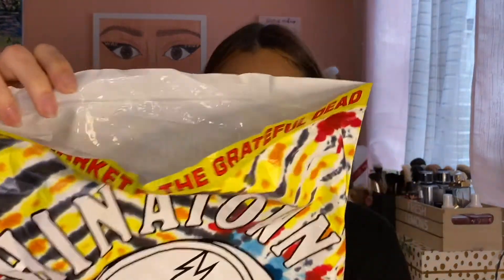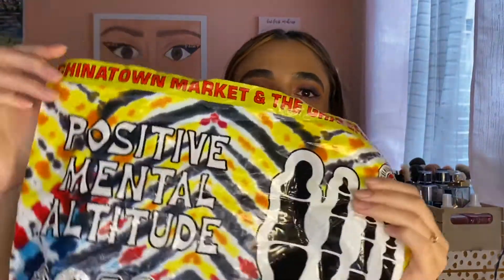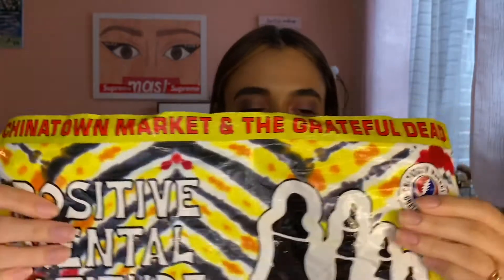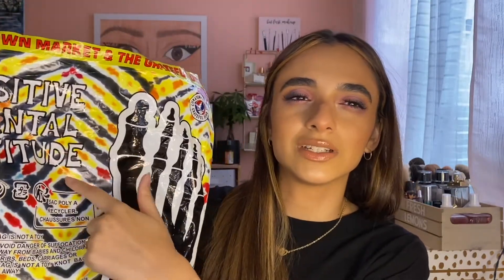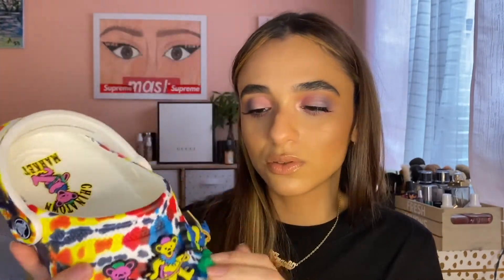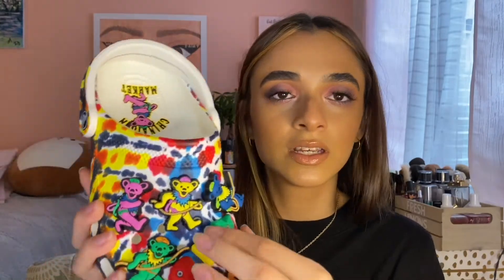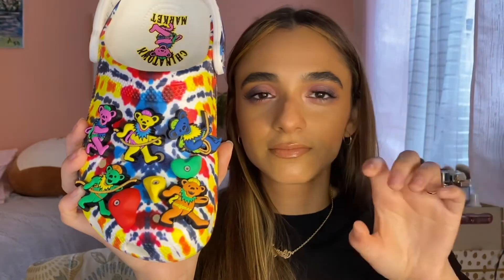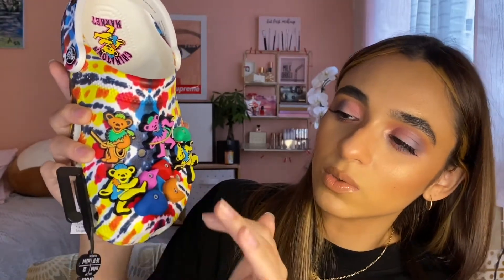Crocs x Chinatown Market x Grateful Dead Review & Unboxing | Angele Jelly Altieri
Crocs x Chinatown Market x Grateful Dead Review and unboxing! Watch to hear my thoughts on this Crocs collab.

Purchase one of my Jelly’s Treasure Boxes now!

Too Faced Etheral Setting Powder
Hourglass Ambient Lighting Blush - radient magenta
Essence Sun Club Matt Bronzing Powder Palette
Lunar Beauty Moon Prism Highlighter  - venus
Morphe Micro Brow Pencil - java
Billion Dollar Brows Brow Gel
ABH Norvina Palette
Colourpop Creme Gel Liner  - honey dude
E.l.f Beautifully Bare Satin Lipstick - touch of nude
Dominique Cosmetics Lemonade Lip Gloss - sweet tea